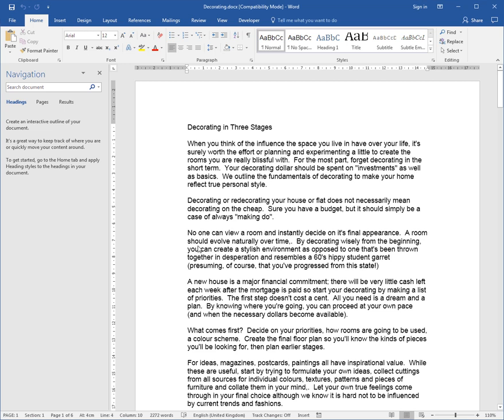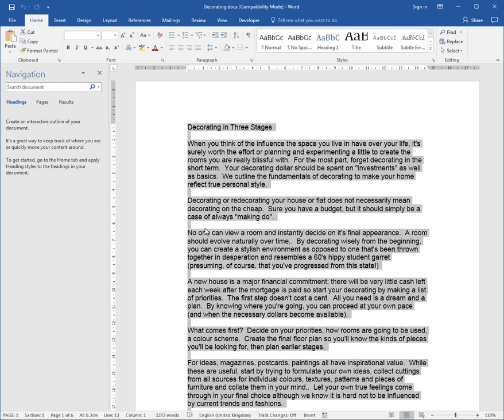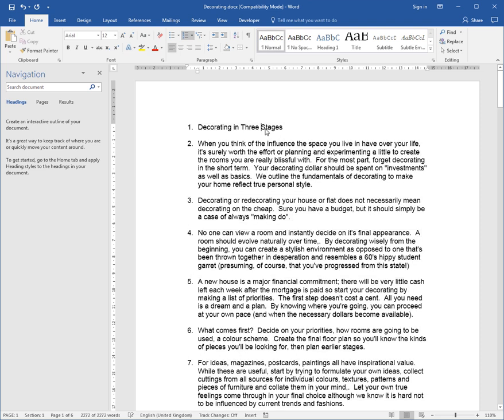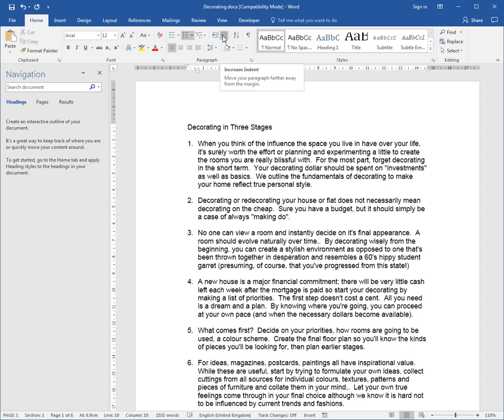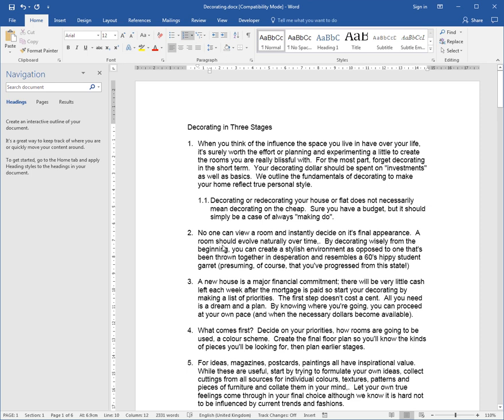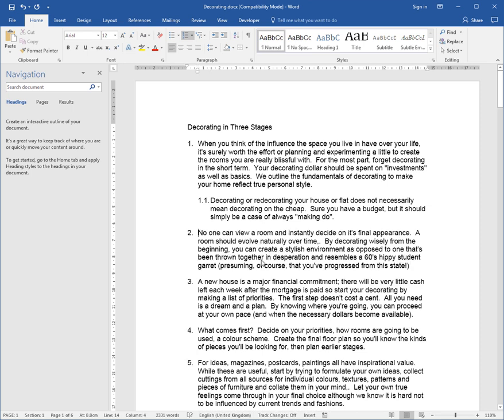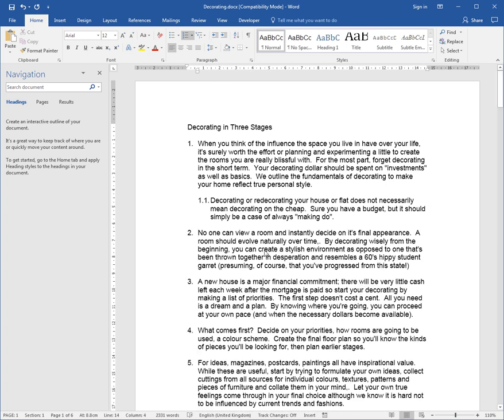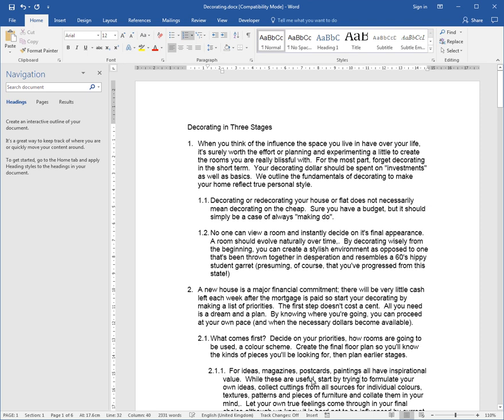Microsoft Word Level 3 Long and Complex Documents - Video 20 Multi Level Numbering all paragraphs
multilevel numbering, numbering paragraphs, indent, outdent, promote, demote, styles, define new multilevel list, customise multilevel numbering

Microsoft Word

This is one of a collection of videos that goes with our Word Level 3 Long and Complex Documents Course

If you would like the exercise files and notes and other resources accompanying the videos, please and enrol in either the MS Word Level 3 Face to Face, Remote or Online versions of the course.